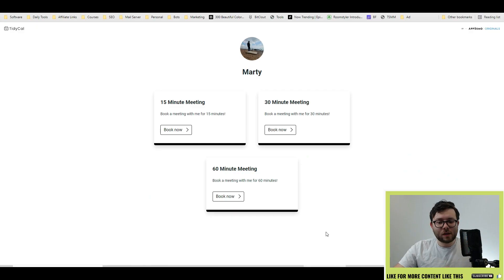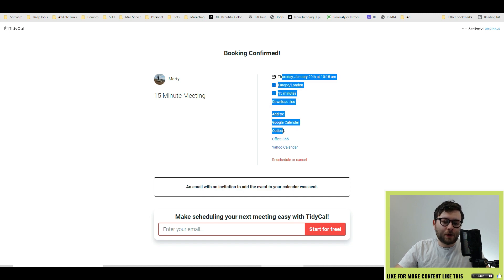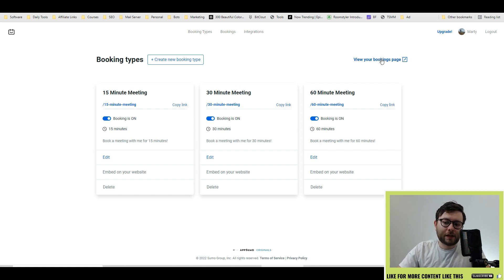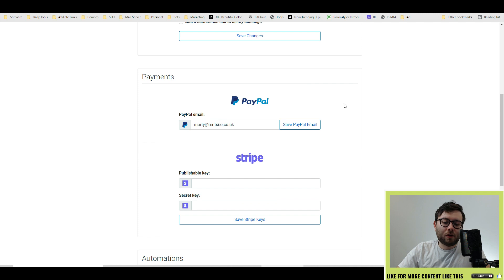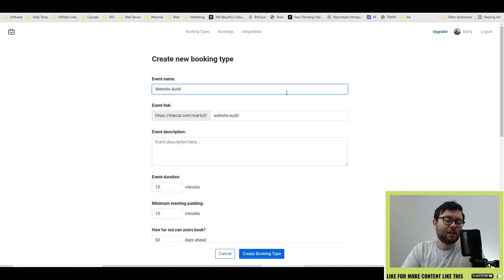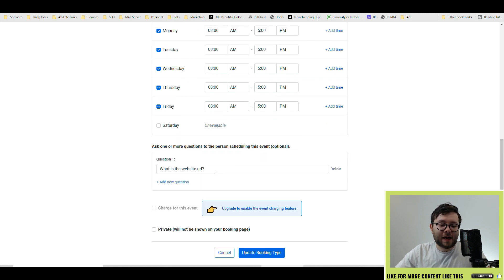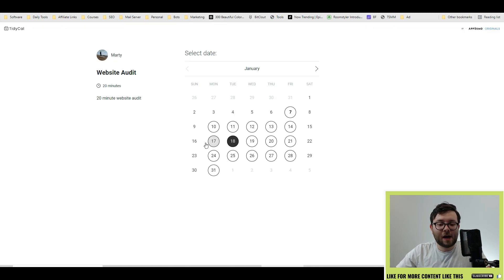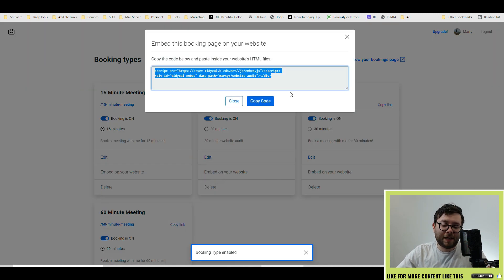TidyCal Review - Honest Updated TidyCal Review AND Demo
TidyCal Review: In this TidyCal Review Im going to be revealing the pro's and con's of this appointment setting tool.

TidyCal’s easy-to-use interface helps you get all your calendars integrated in minutes.

With up to 10 calendar connections per account and automatically detected recipient time zones, the solution makes sure you never worry about scheduling conflicts again.

You’ll solve the issue of booking a business meeting when you have a personal obligation once and for all. (You’ve missed enough of your kid’s soccer games.)

If that’s not enough, multiple calendar integrations mean you can connect your Google calendars all in one place, too.

Plus, the handy Zapier integration lets you sync thousands of other tools to TidyCal and automate your workflow.

Simplify your schedule by instantly integrating your Google calendars to TidyCal—with more calendar options coming soon.
Once your calendars are integrated, TidyCal makes it simple to set up different booking pages.

You can create a free booking page for prospects, a paid booking page for clients, and more.

While your competitors are manually wasting time back-and-forth emailing to set up meetings, you’ll set your schedule on autopilot.

Easily specify time blocks of availability by day and add gap times, so you can take the breaks you need without nonstop back-to-back meetings. (Especially the ones that could’ve been emails…)

TidyCal lets you specify time blocks when you’re available, so you can take the breaks you deserve!
Your booking page should represent your brand, too.

That’s why TidyCal offers basic customization options to match the general look and feel of your brand or business with the booking page.

And if you want even more control, you can embed a booking page widget directly on your website. Easy-peasy.

Embed a booking page widget right on your website, so anyone can easily get in touch.
Scheduling should be about saving time, so TidyCal makes it easy to get all the information upfront about your client or prospect who booked.

Before someone completes a booking with you, ask questions to be prepared for the call. (“What’s our ETA for colonizing Mars, Elon?”)

When a meeting is booked, TidyCal sends a confirmation email to both you and the person who booked.

And with easy options to cancel or reschedule the meeting, you’re in the clear if something comes up for you or the person booking.

TidyCal makes chatting with clients and prospects a breeze, with easy options to cancel or reschedule.

Sending back-and-forth emails and trying to coordinate across calendars and time zones is a thing of the past, just like burning mixtapes. (How much Boyz II Men will show my crush I care?)

With the new year, take control of your calendar.

TidyCal makes it easier than ever to manage your bookings with prospects, clients, and more.

[CHAPTERS]
0:00 TidyCal Review
0:15 TidyCal Discount
0:25 Booking Appointment Demo
0:45 Setting Up Appointments
02:15 My Thoughts